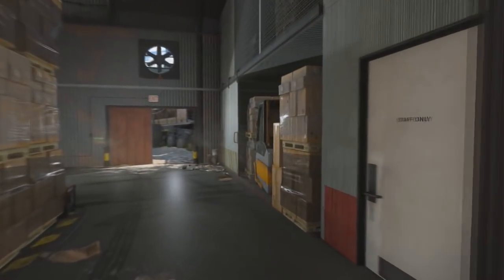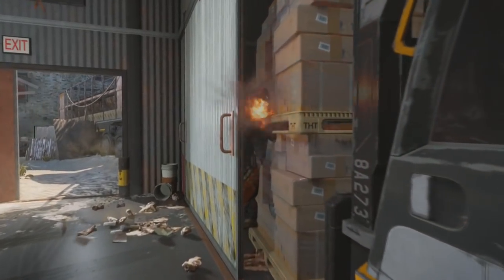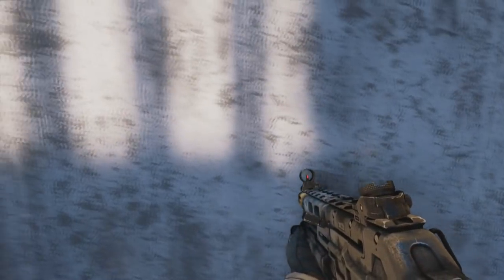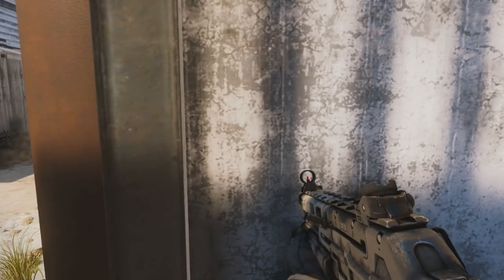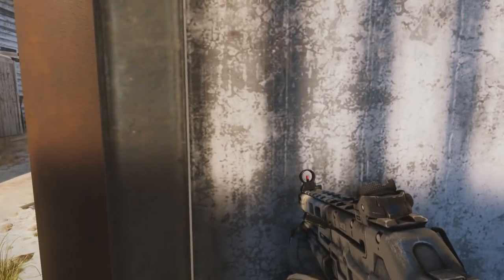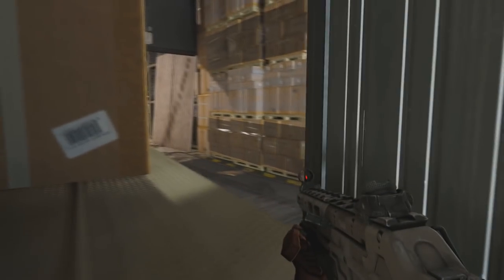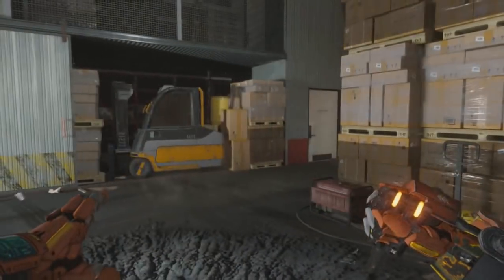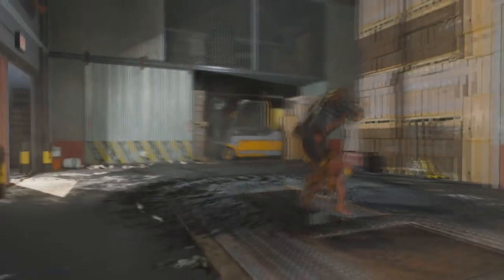BO3 - New Secret Forklift Room On Fringe Wallbreach Glitch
Subscribe for new secret hidden call of duty black ops 3 glitches and new secret hidden cod bo3 glitches and hiding spots! bo3 wallbreach out of the map glitches and secret rooms
llamado de operaciones negro Duty 3 glitches Call of Duty Black Ops 3 Pannen Call of Duty Black Ops 3 pépins fallos de bacalao bo3
Justin Stone - I Just (Prod. Strong Symphony)